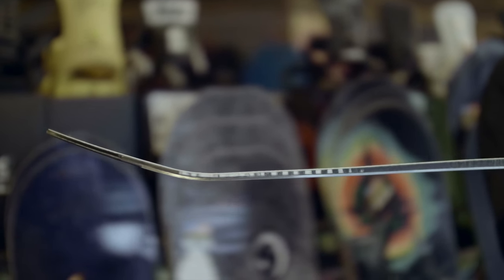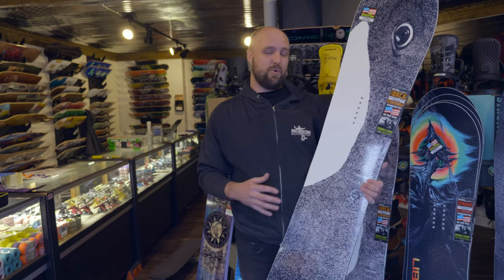Lib Tech Orca 2020 - Snowboard Tech Talk Review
Yeah, that's right. We already know why you're here. You read that title, and you wanna know about the hottest new tree-slashin' snowboard, from the man who made Deadmaus5 famous, T.Rice himself.
We all follow Redbull on Instagram so we know y'all have been seeing them mind-bending heli clips.
Nate Blackburn, local shop nerd breaks down what is so special about this Big Tuna, and why you need one under your feet. If there's one thing we all know for certain, its that the season is coming, and you need the best shred planks under your feet.

Ride Safe, Wear your helmets.